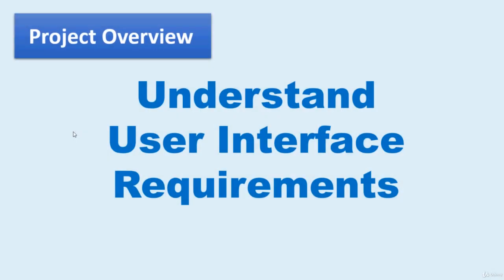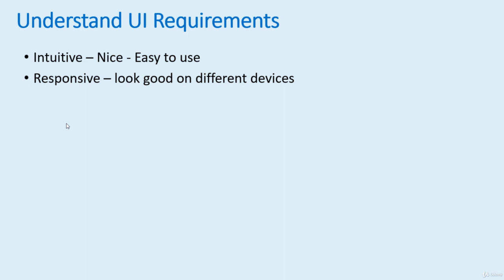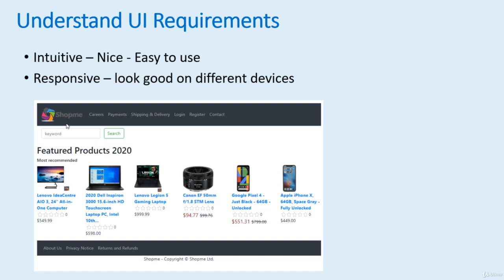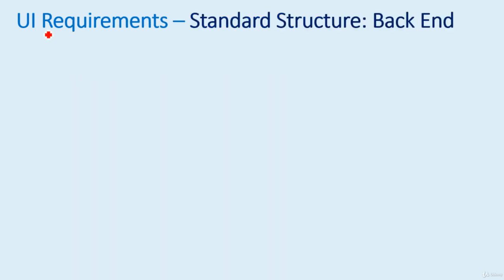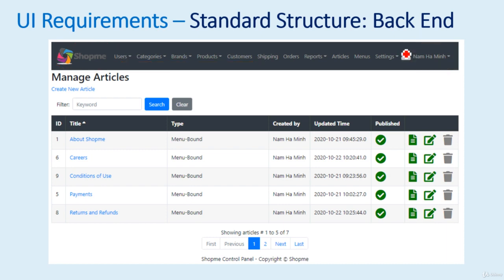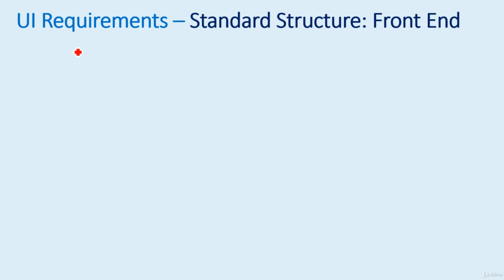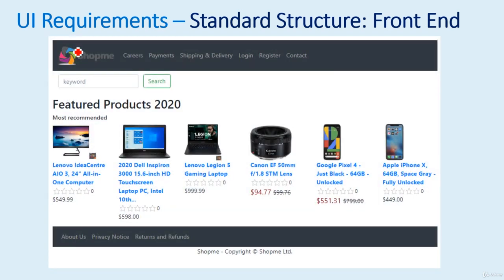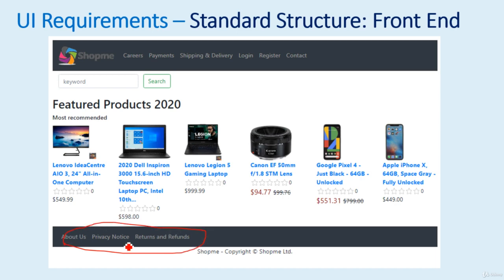Understand User Interface Requirements for Ecommerce | Online Store | Entrepreneur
Are you planning to establish an ecommerce store but don't know where to start? Do you want to understand the user interface requirements of an ecommerce store before you dive in? If so, this video is perfect for you!

In this video, we will take a deep dive into the user interface requirements for establishing an ecommerce store. We will cover the essential components that every ecommerce store should have, such as website design, navigation, product pages, checkout process, and more. We will also discuss the importance of website branding, user experience, and customer engagement for an ecommerce store.

Our expert instructor will walk you through each of the user interface requirements in detail, explaining the importance of each component and how it contributes to the overall success of your ecommerce store. By the end of this video, you will have a comprehensive understanding of the user interface requirements for establishing an ecommerce store, enabling you to make informed decisions when setting up your own store.

Whether you're a business owner looking to expand your online presence, or an entrepreneur starting a new venture, this video will provide you with valuable insights and knowledge to help you build a successful ecommerce store.